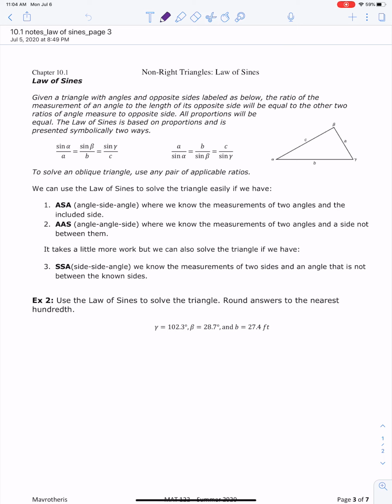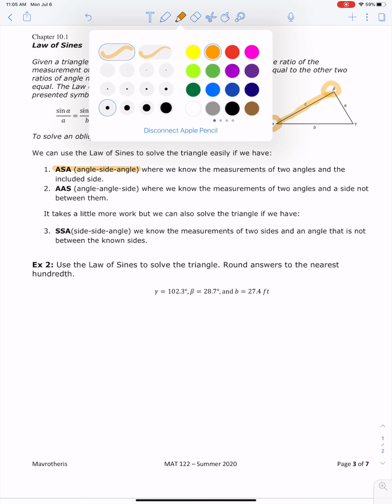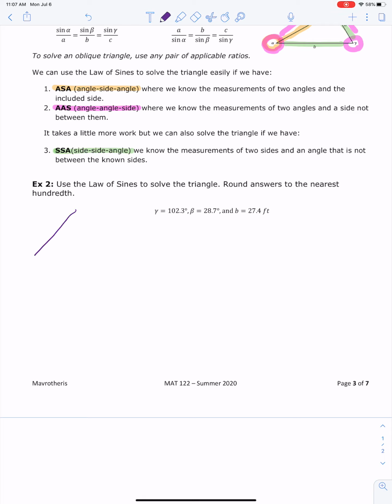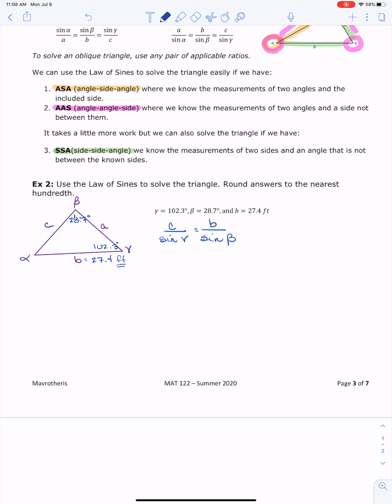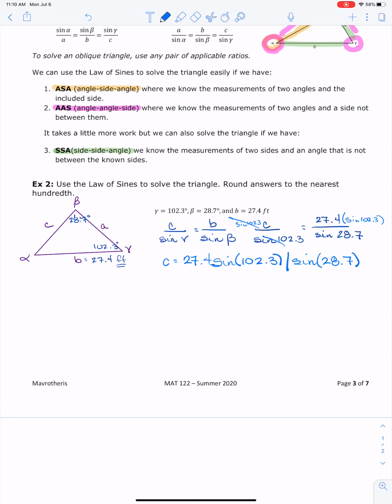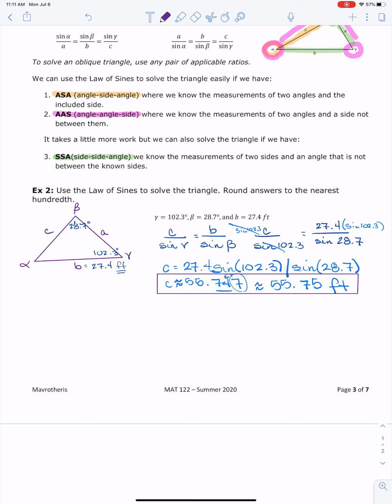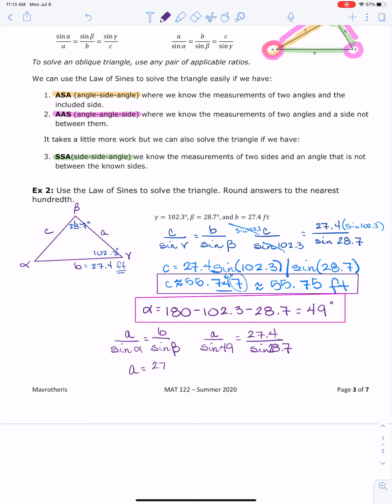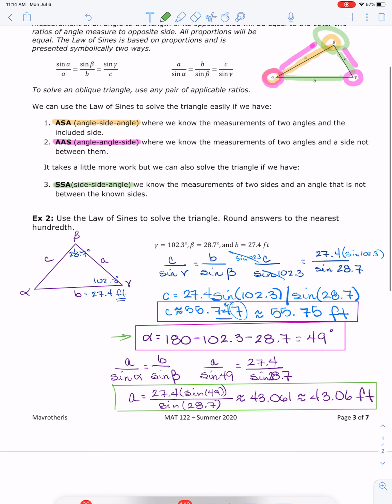9.2 Notes_Law of Sines_page 3